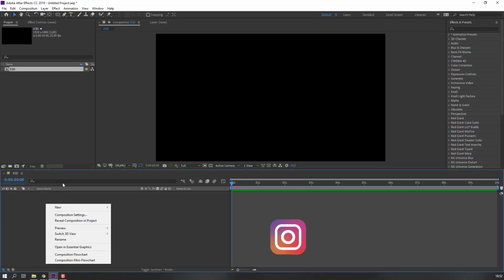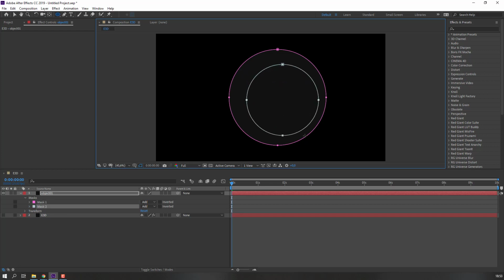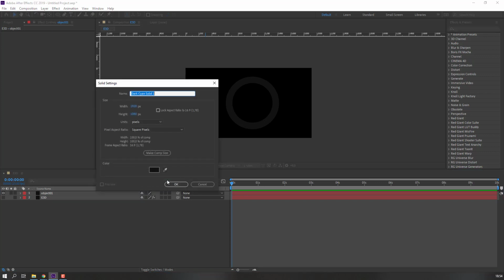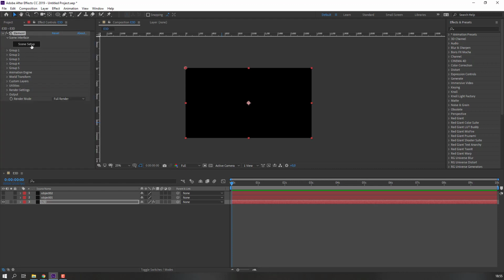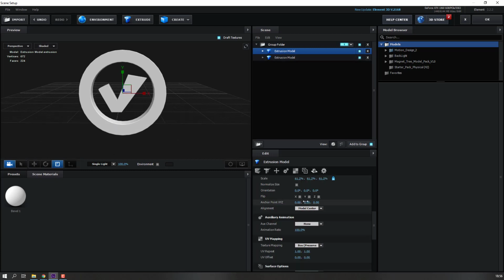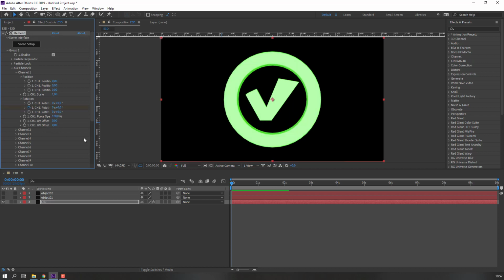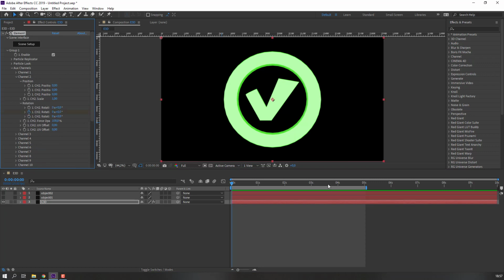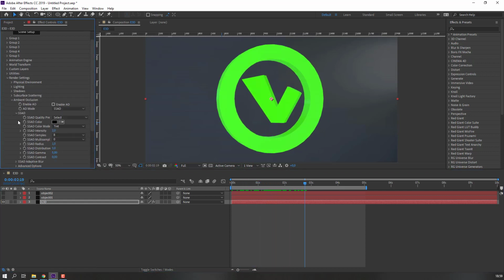Check Icon Animation in Element 3D - After Effects Tutorial